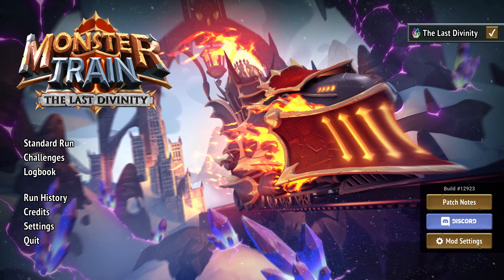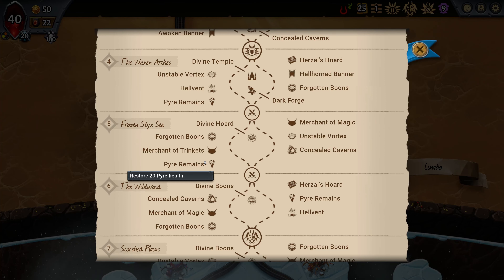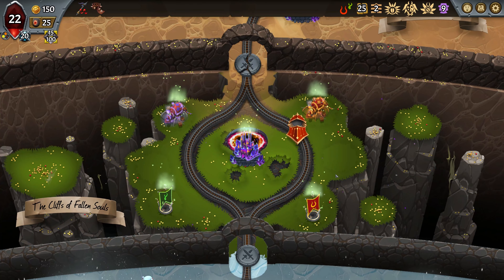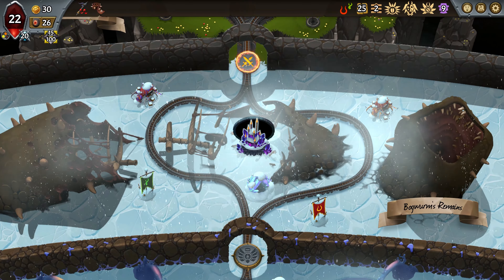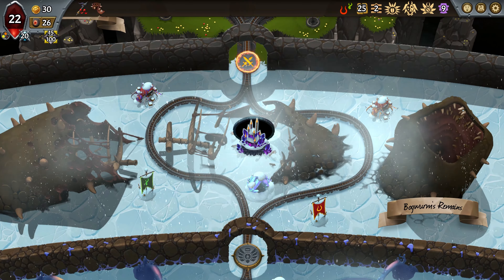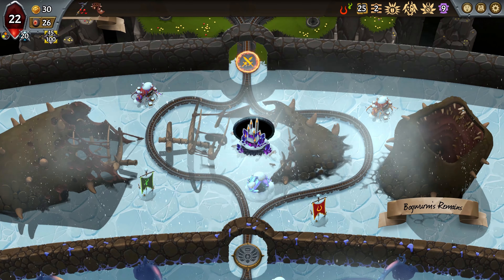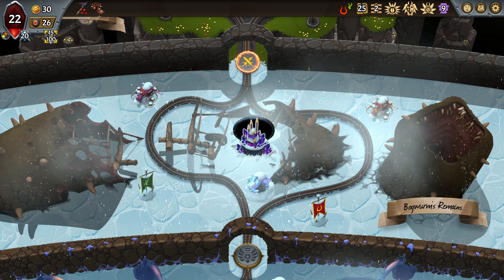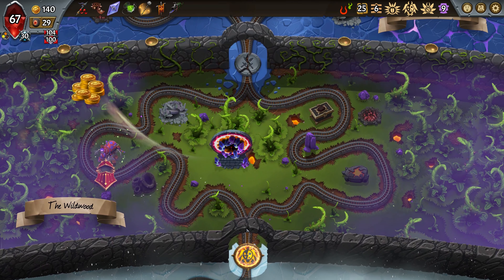Monster Train: The Last Divinity - Win with Artifacts!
Monster Train: The Last Divinity

Covenant 25
Main Clan: Default Hellhorned
Allied Clan: Default Awoken
Seed Name: GiantsPlanningProtein

The Artifacts in this run were CRAZY!